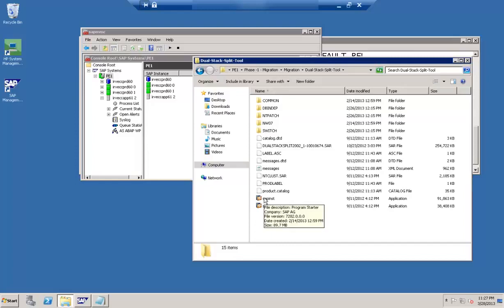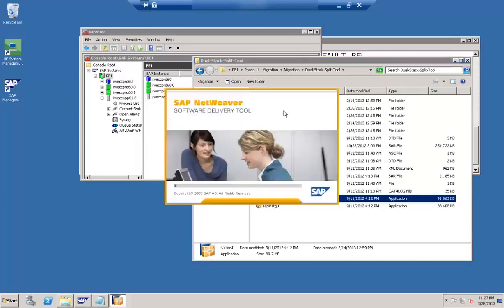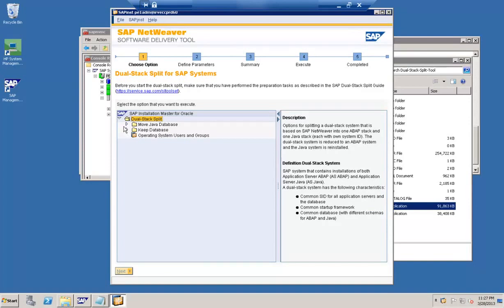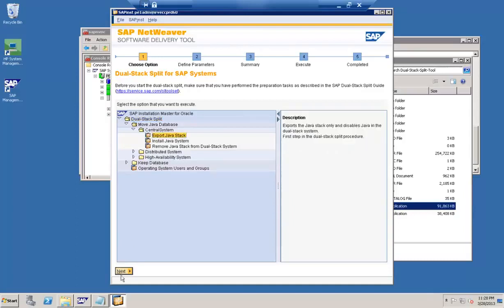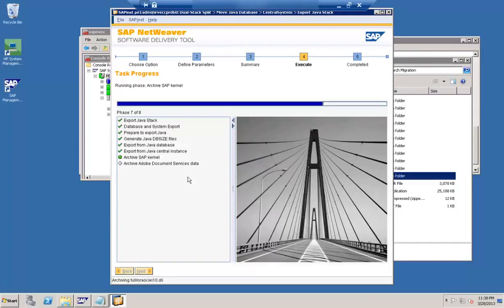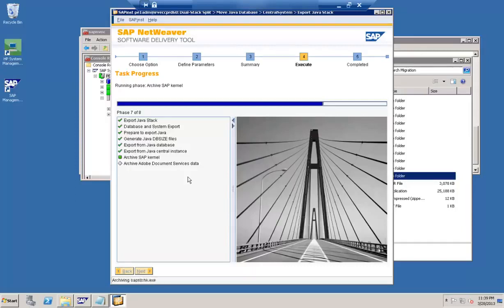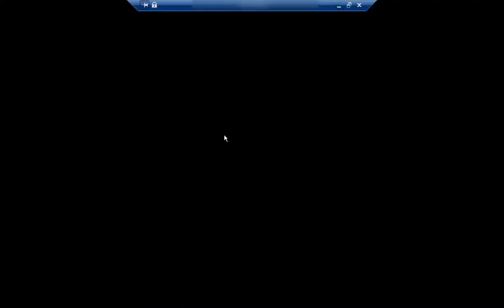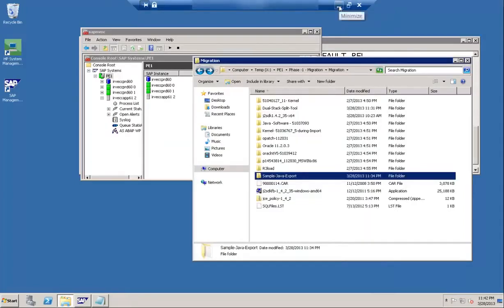Steps to split a Dual Stack System